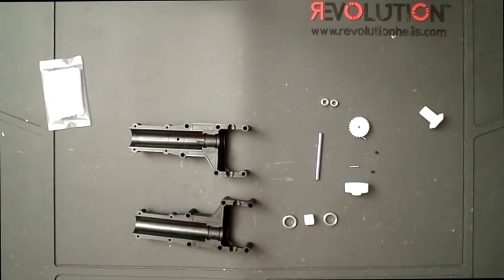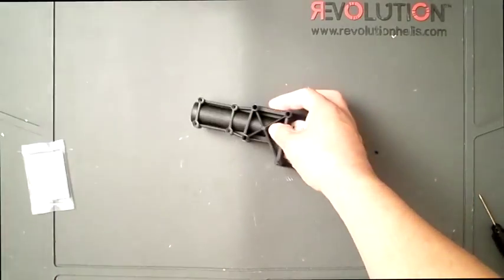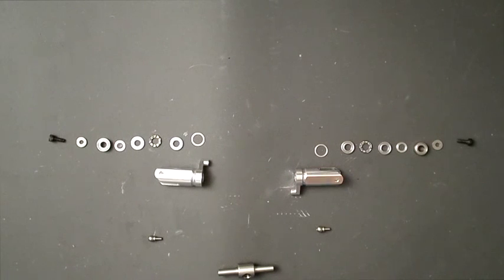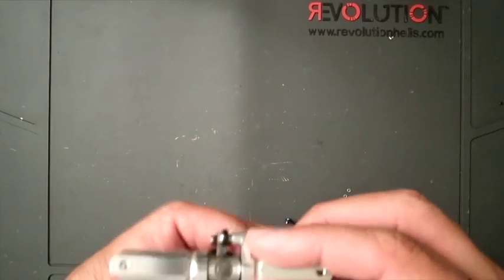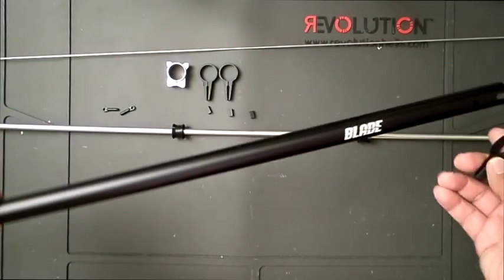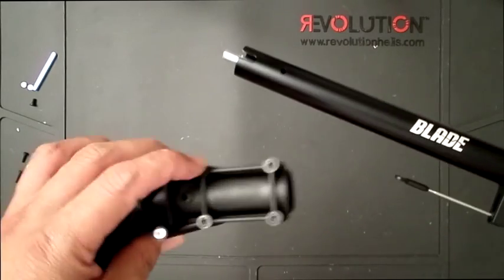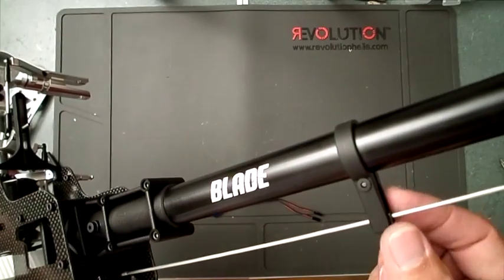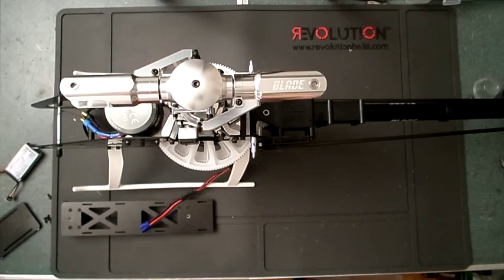Blade 700X Build Series - Part3 - Tail and Final wrap-up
Instructional video on how to build the Blade700x main frame assembly.